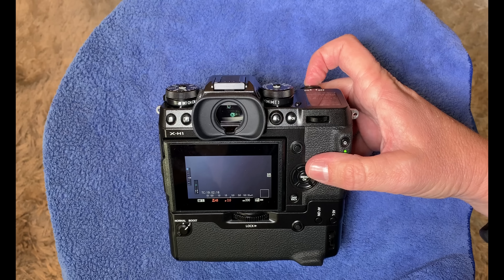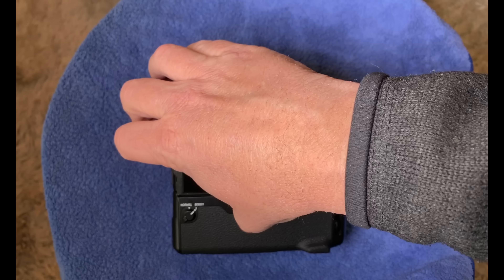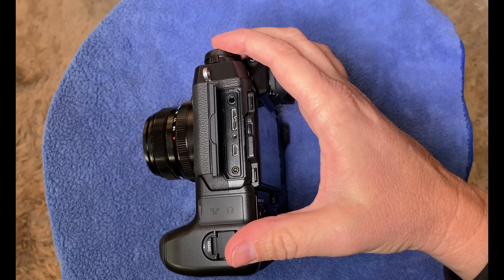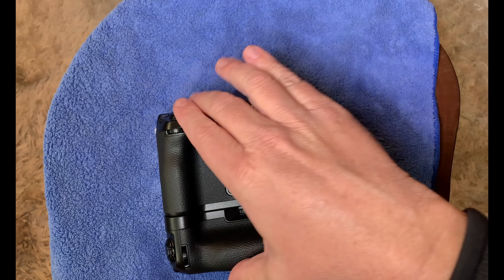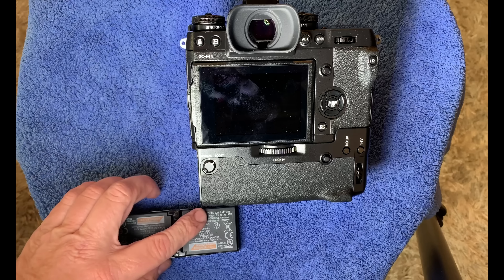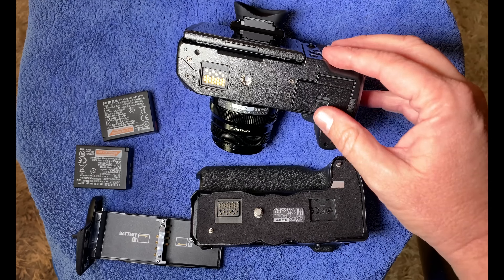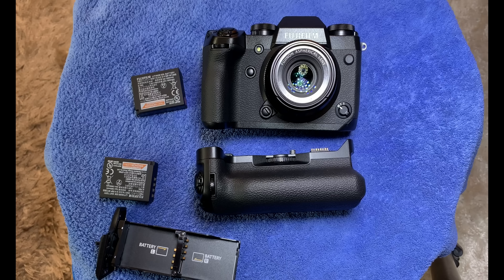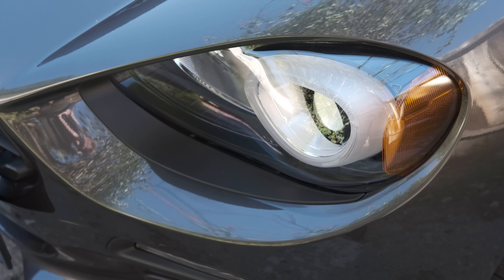Fujifilm X-H1 second look (Now at half price a year later)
A Second look at Fujifilms very good camera now a year later this fantastic camera sells for 1/2 of its original selling price.